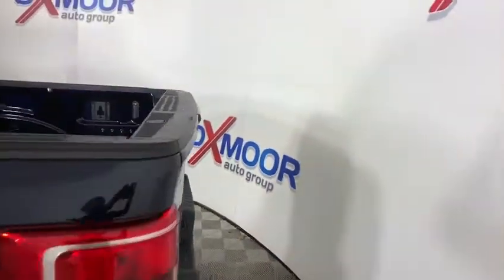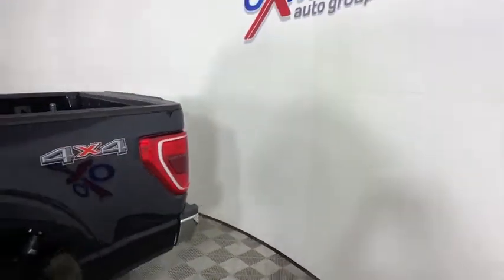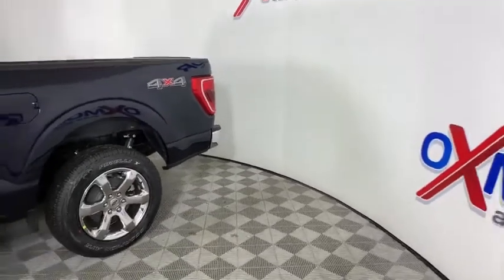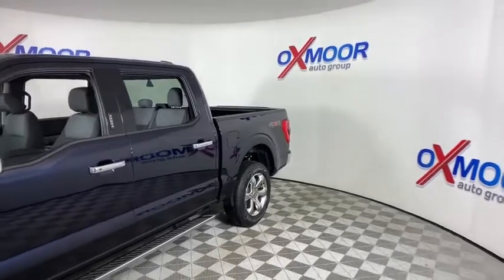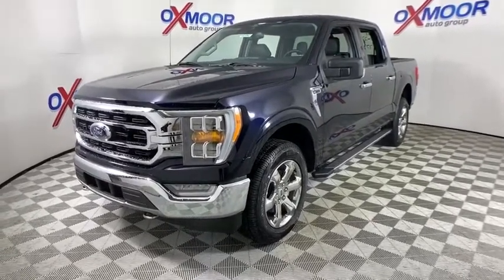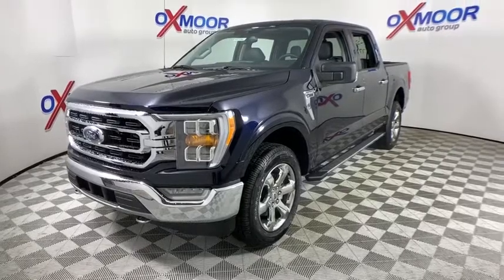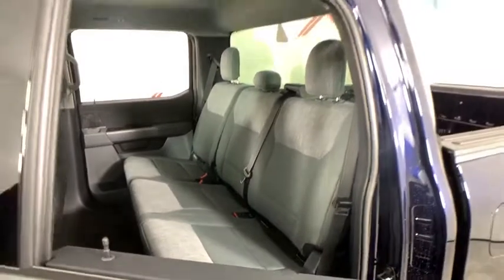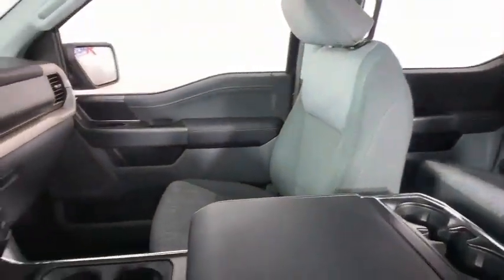2021 Ford F-150 Louisville, Lexington, Elizabethtown, KY New Albany, IN Jeffersonville, IN 42496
Blue New 2021 Ford F-150 available at Oxmoor Ford in Louisville, Kentucky. Servicing the Lexington, Elizabethtown, KY New Albany, IN Jeffersonville, IN area.

Oxmoor Ford
100 Oxmoor Ln